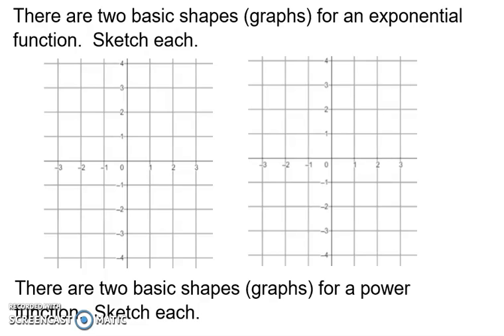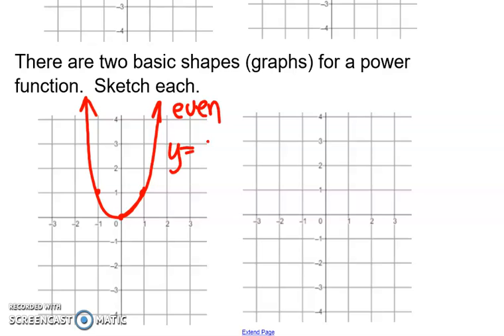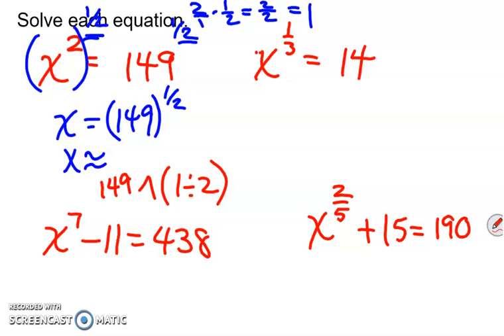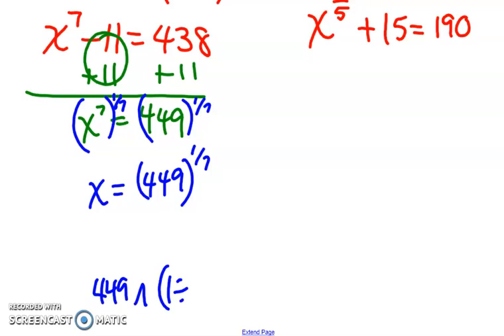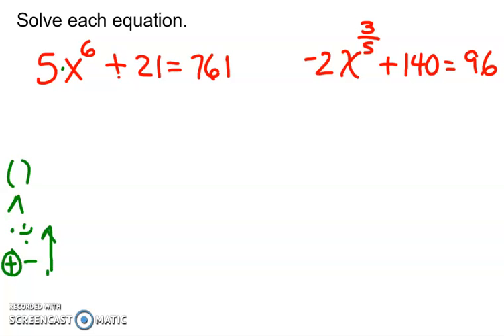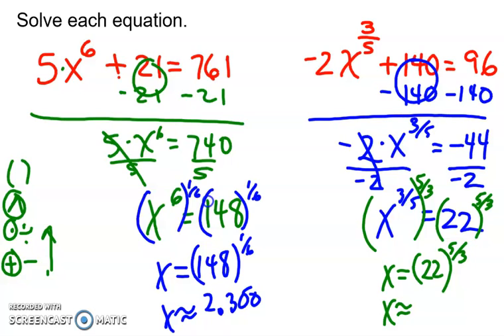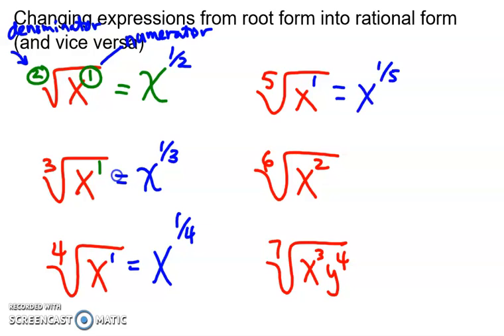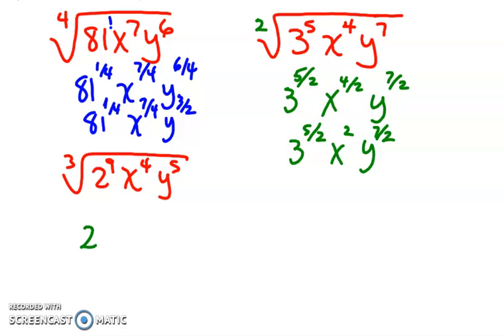alg2 020121 vid1